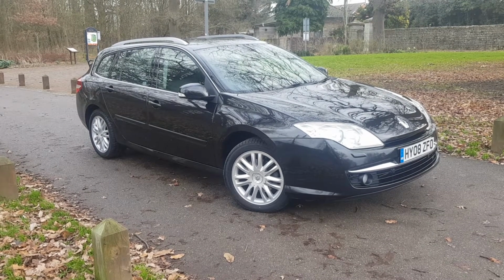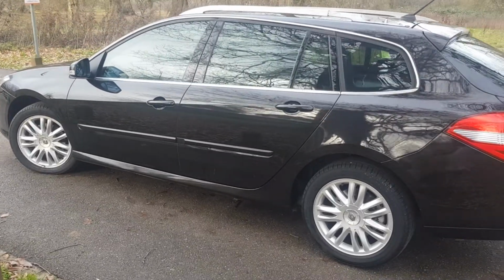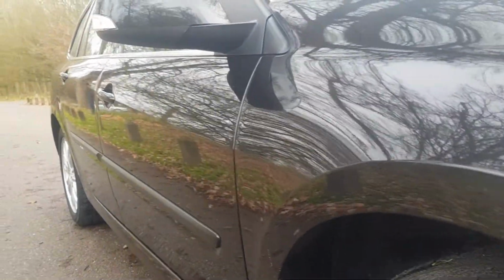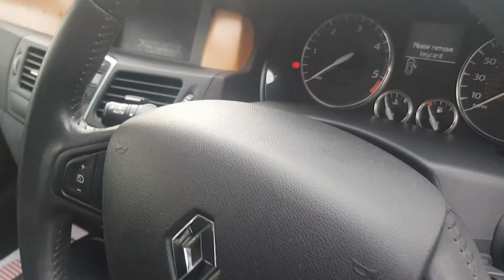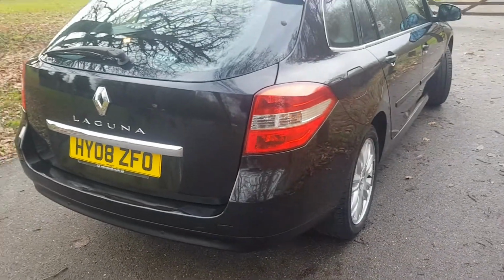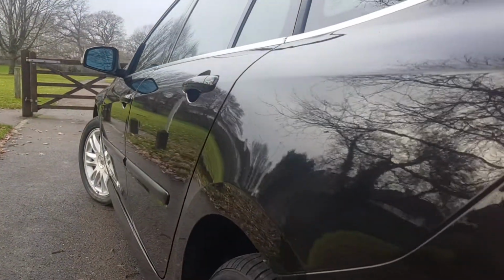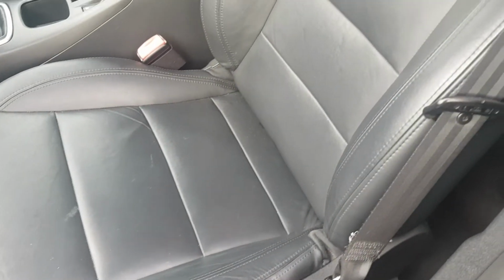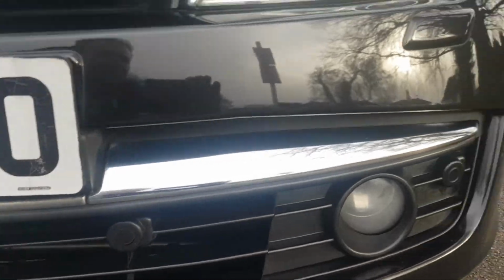Renault Laguna 2.0dCi Estate Initiale (150BHP)